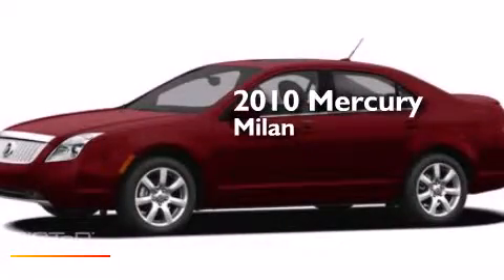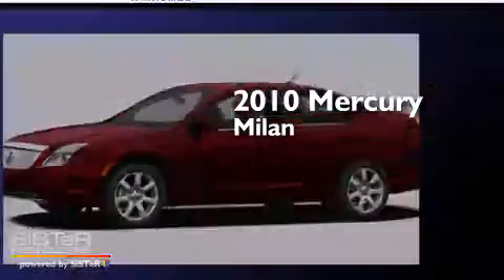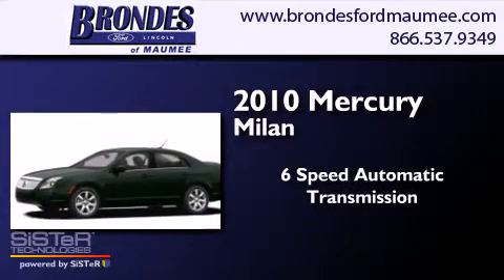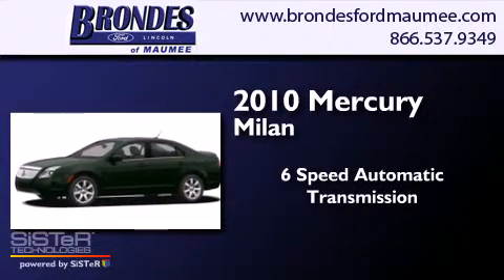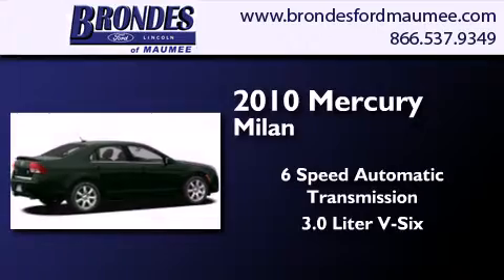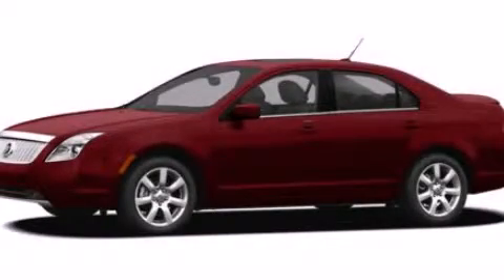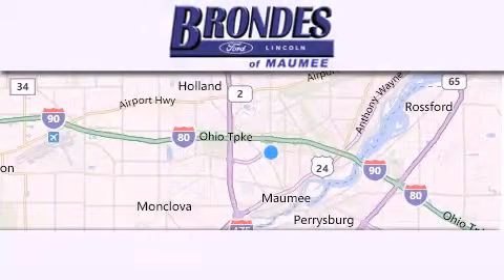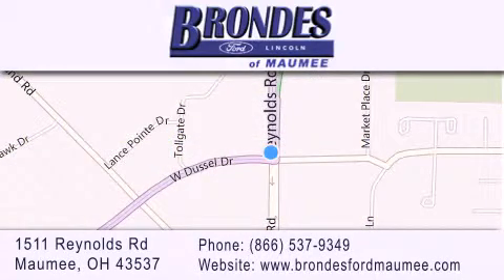2010 Mercury Milan Bowling Green OH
We have been honored to serve the Maumee OH area , we promise that your experience at our dealership will exceed your expectations ! Year : 2010 Make : Mercury Model : Milan Engine : 3.0L V6 Trans . : Automatic 6 Speed Exterior : Red Miles : 31,975 Stock : MU4154 Brondes Ford Maumee 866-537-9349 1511 Reynolds Rd. Maumee , OH 43537